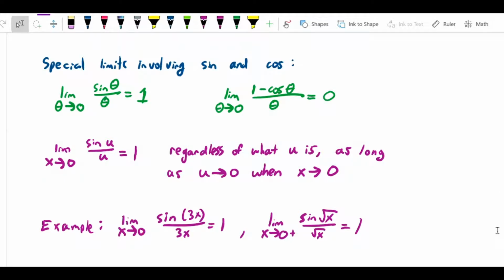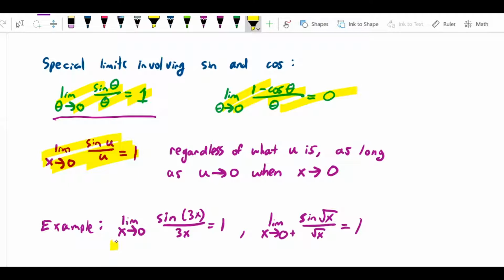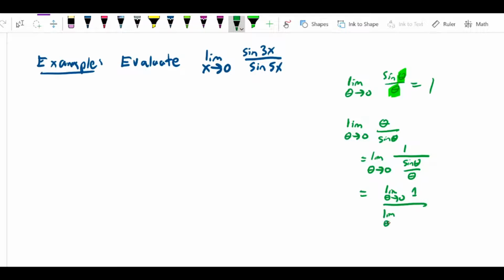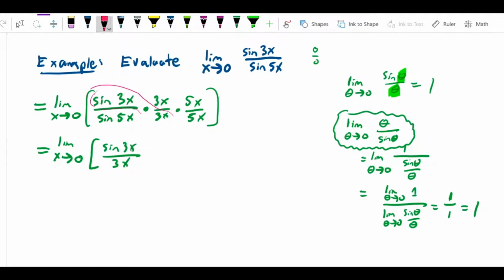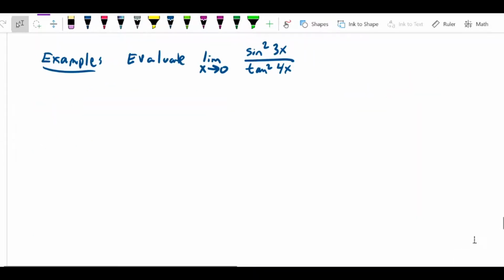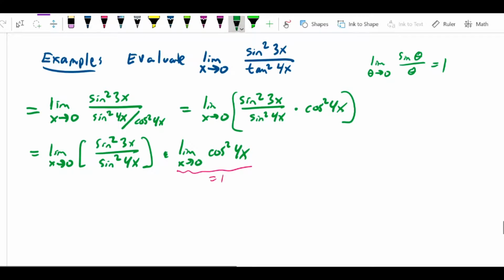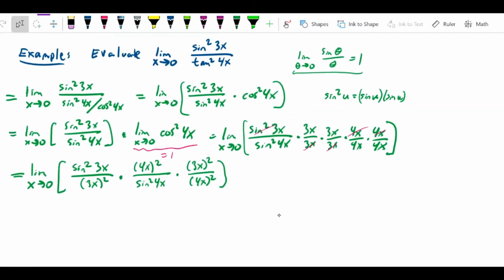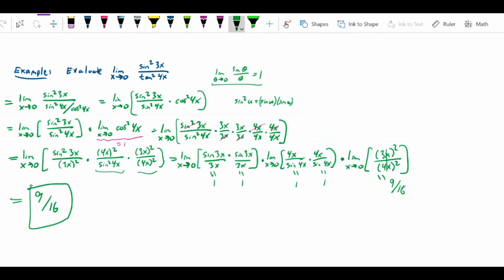One sided limits sin theta over theta limits